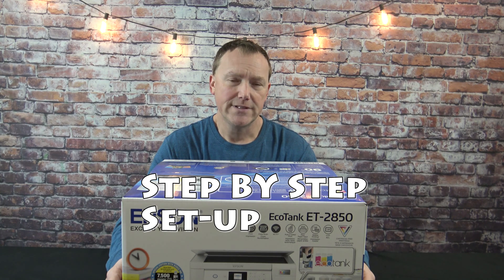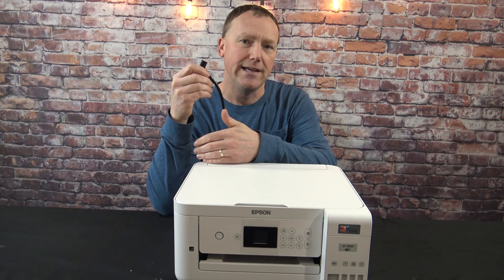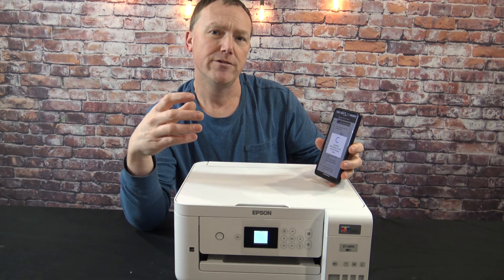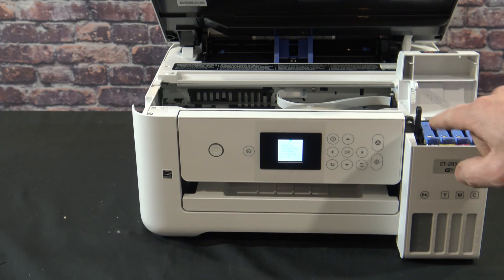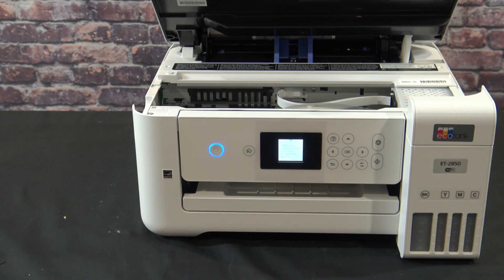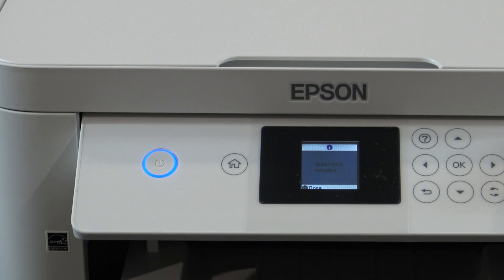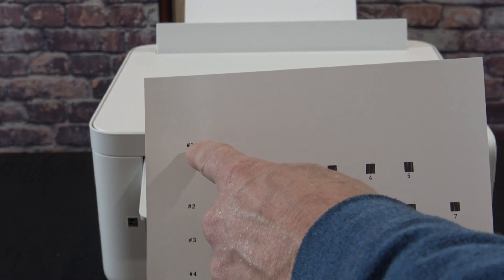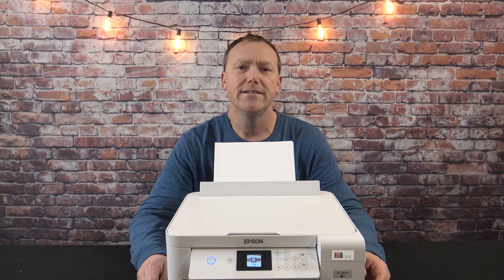Epson ECO Tank ET-2850 Step BY Step Set up Guide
How to install your Epson ET 2850